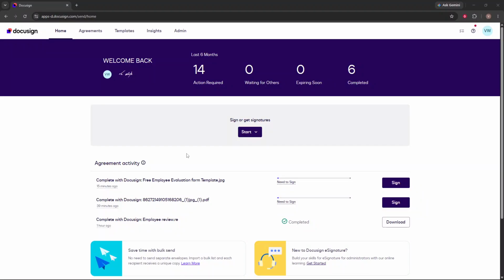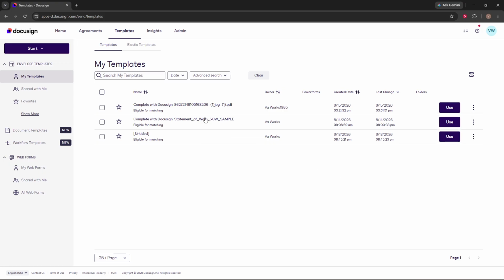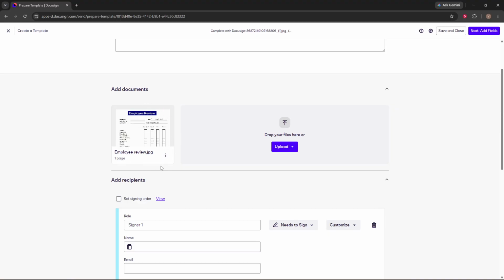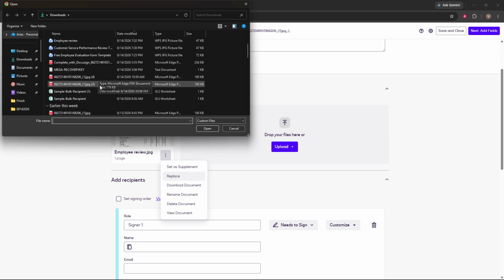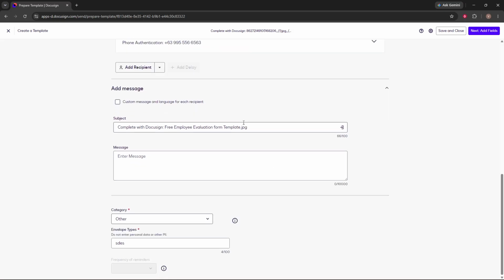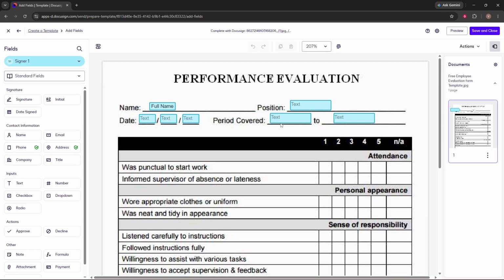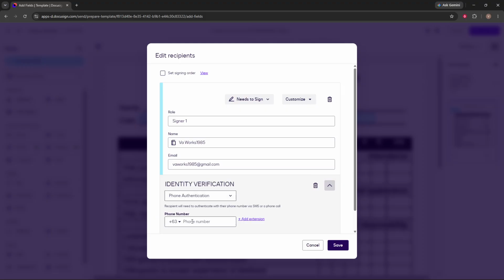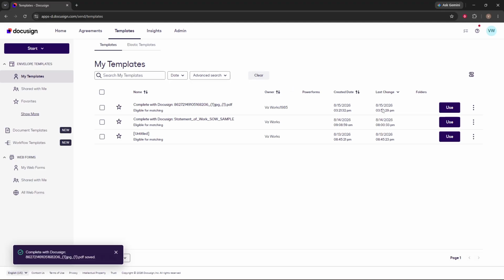How To Replace Documents In A DocuSign Template (Step-by-Step 2026)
In this step-by-step DocuSign tutorial, you’ll learn how to replace documents in a DocuSign template in 2026. Updating reusable templates can help businesses keep recurring contracts, forms, agreements, and electronic signature workflows current.

🔹 What You’ll Learn:
* How To Replace Documents Inside A DocuSign Template
* How To Find And Open An Existing DocuSign Template
* How To Remove An Outdated Document From A Reusable Template
* How To Upload A Replacement Document
* How To Review Fields After Replacing A Template Document
* How Document Replacement Can Support Contract Management
* How To Keep Recurring Agreements And Forms Up To Date
* How To Check Recipient Roles And Signing Fields After Changes
* Common DocuSign Template Editing Mistakes To Avoid

💡 Pro Tip: Always test a template after replacing its document. Check the page count, field placement, recipients, and signing order before using the updated template for important contracts.

By The End Of This Video, you’ll know how to replace documents in a DocuSign template. You’ll also understand how to maintain accurate reusable templates for recurring business workflows.